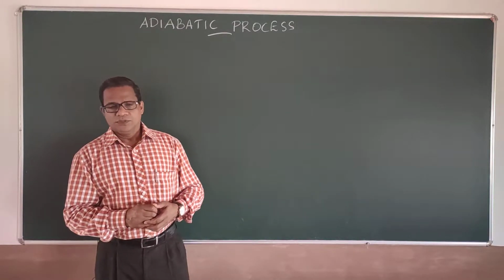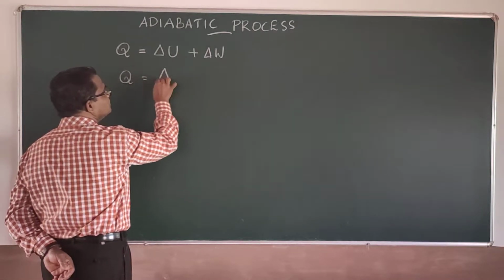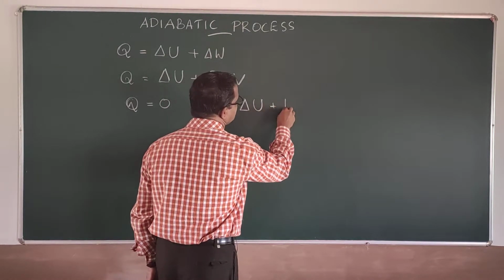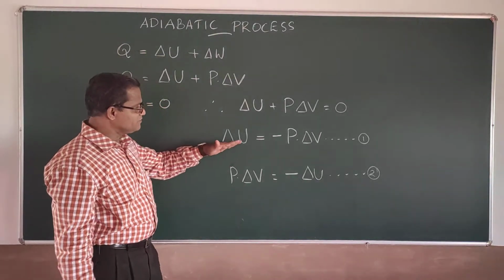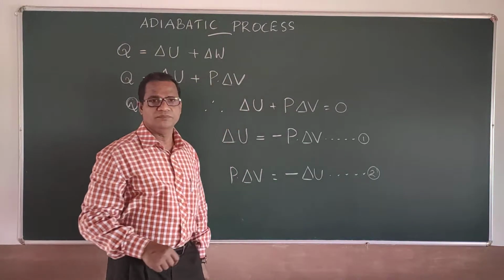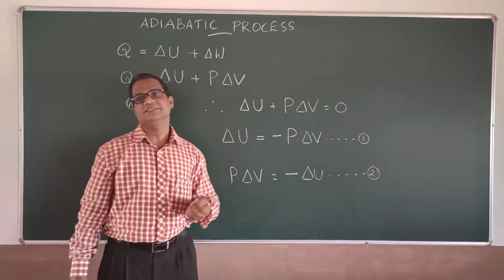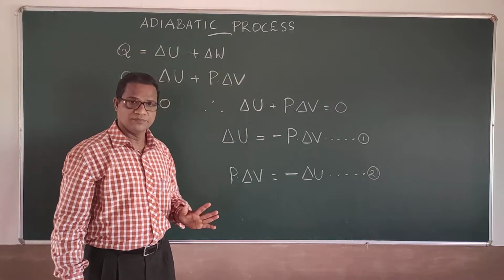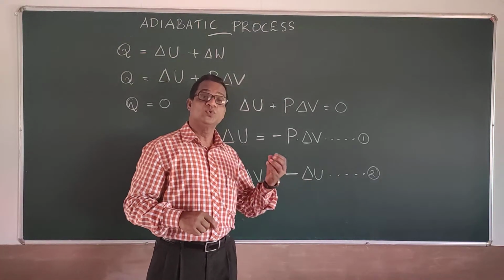Rj/Physics XI/ Thermodynamics 3